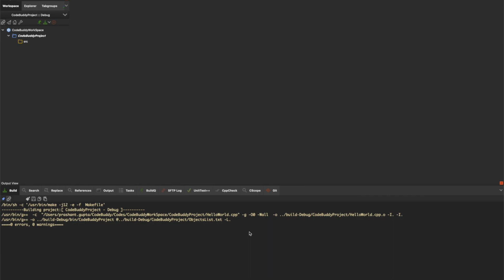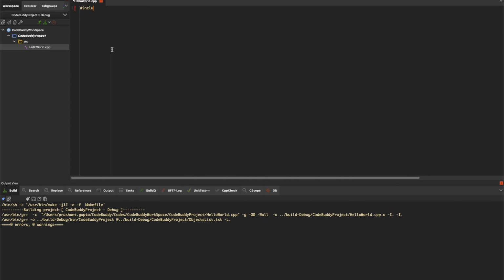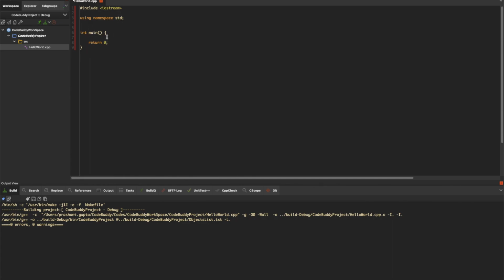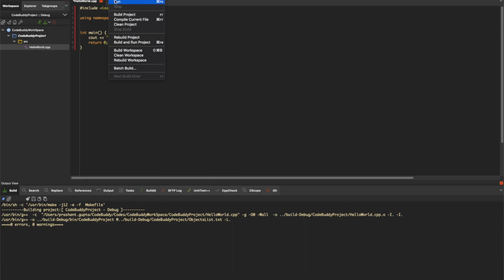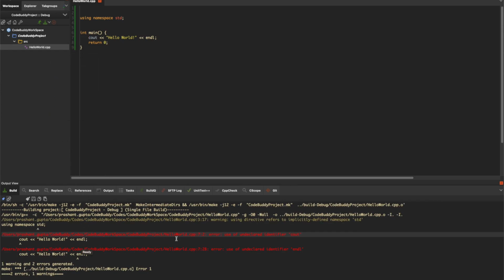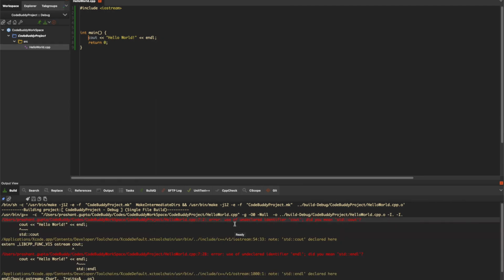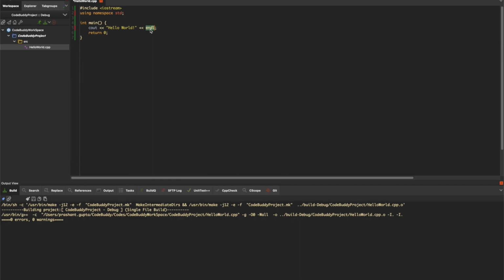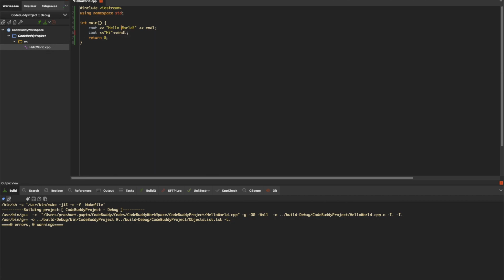(6/7) My first C++ program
This is a series of videos for people who want to learn c++ from the beginning.
In this tutorial, we will write our first code using C++.

Please install any IDE like code blocks , devC++ to compile and run your code.